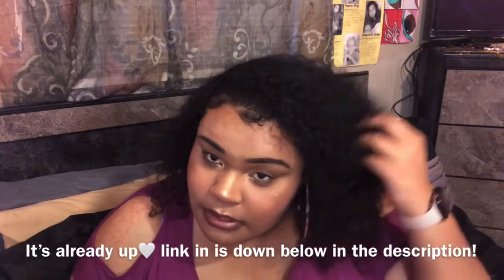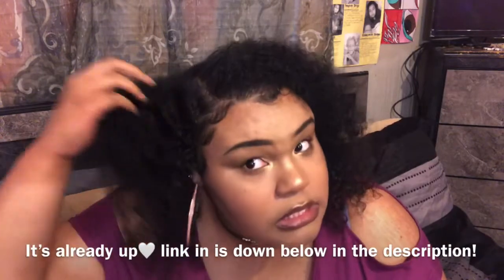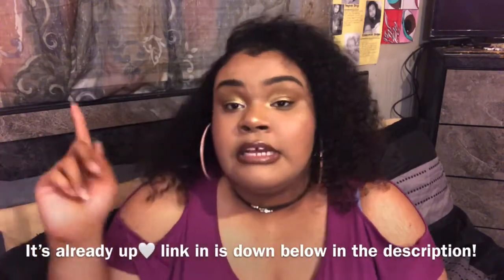Product Empties! Reviews and Will I Repurchase? Shea Moisture, Garnier, Cantu, etc. | Naturally Lori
hey you guys👋🏽💕 today's video is a "PRODUCT EMPTIES" haul🙈 pretty much a haul/reviews of the products that I have recently finished. I tell y'all what I thought of them and if I would repurchase. And its not just natural hair products either, its a couple of different things. VARIETY hunny 😂